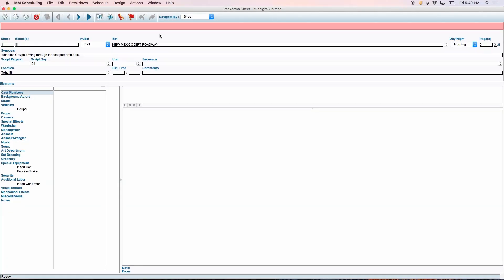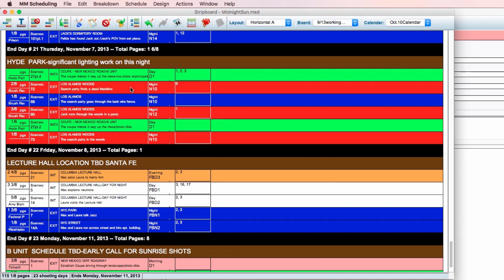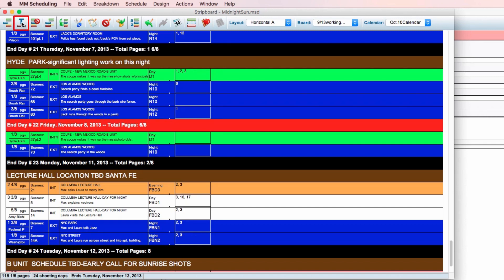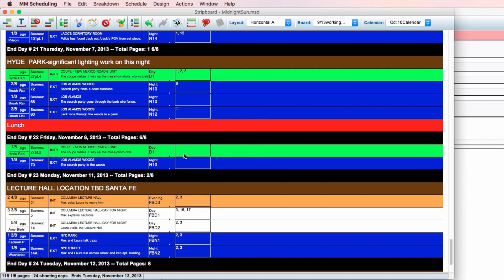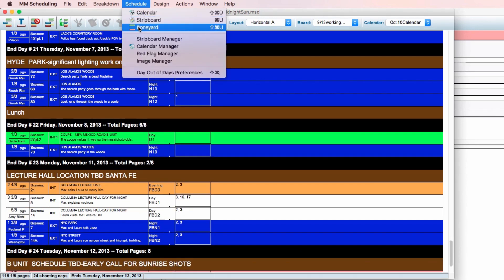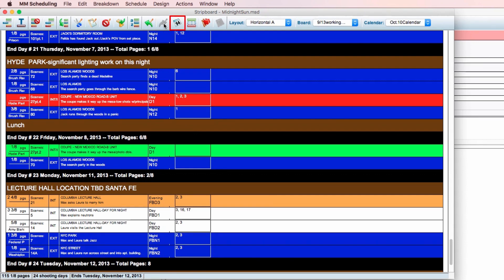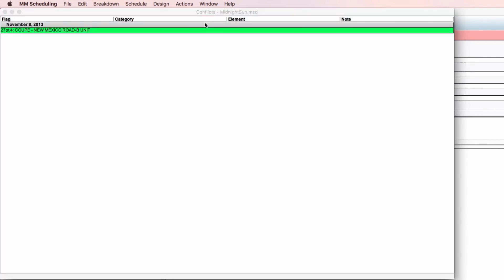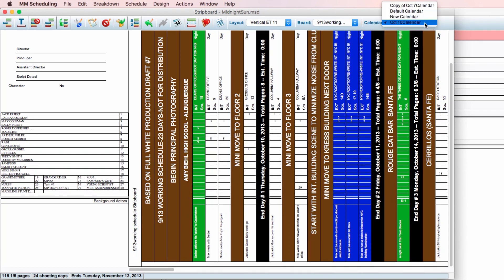Movie Magic Scheduling - Stripboard Basics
Stripboard basics in Movie Magic Scheduling